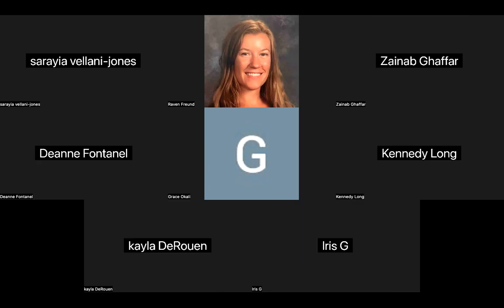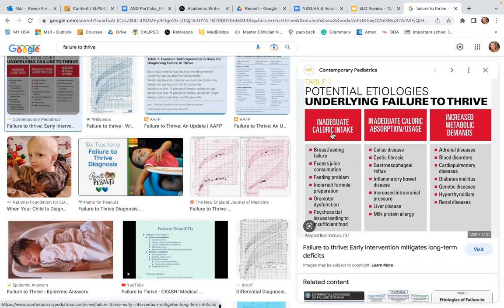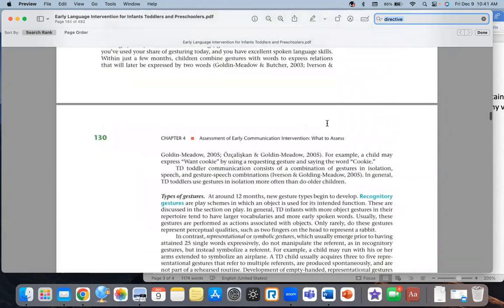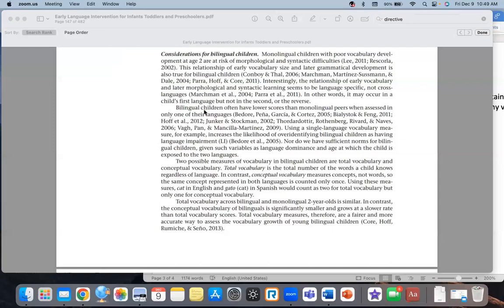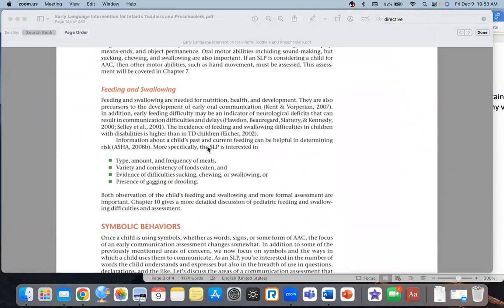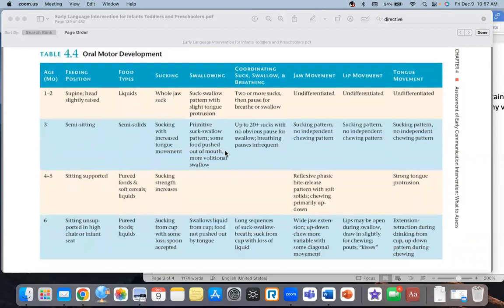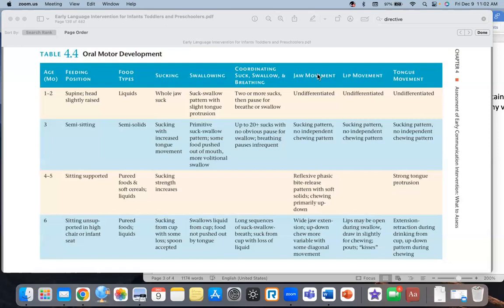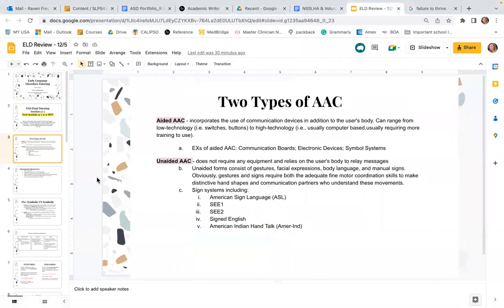ELD Tutoring Session 12/9